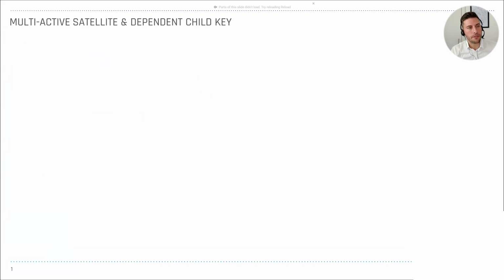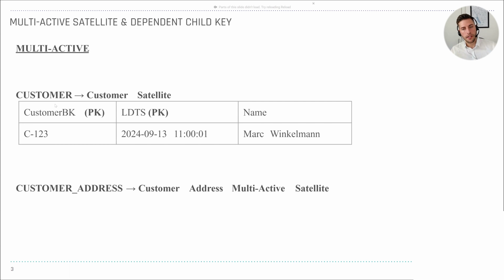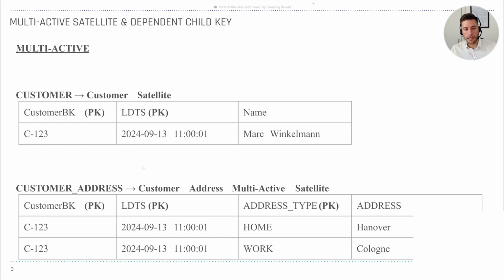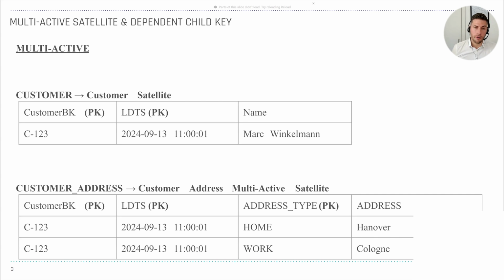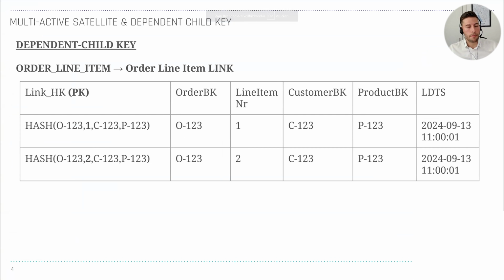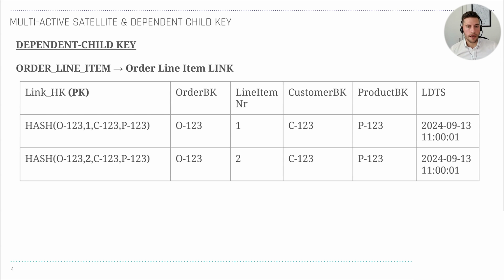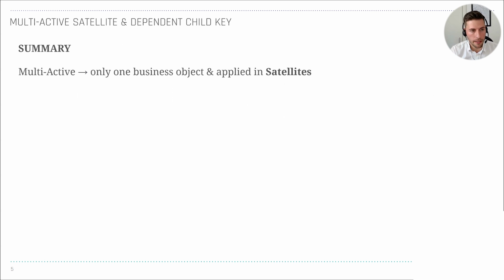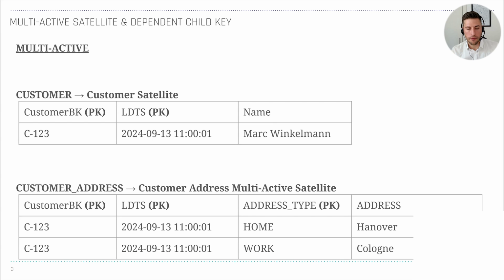Multi-Active Satellite & Dependent Child Key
In our ongoing series, our Managing Consultant Marc Winkelmann discusses a question from the audience:

"Could you please explain the difference between a multi-active satellite and a satellite with a dependent-child key/s."

Marc talks about the differences between multi-active satellites and satellites with dependent child keys.